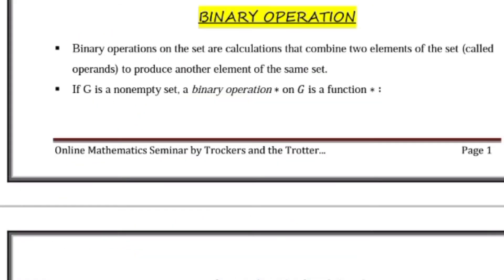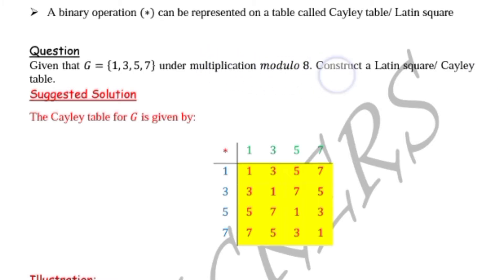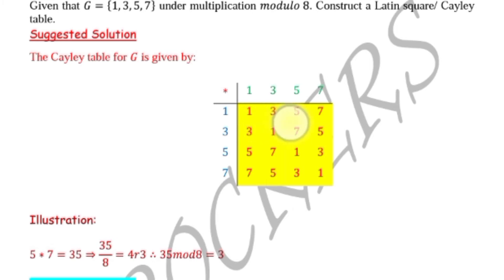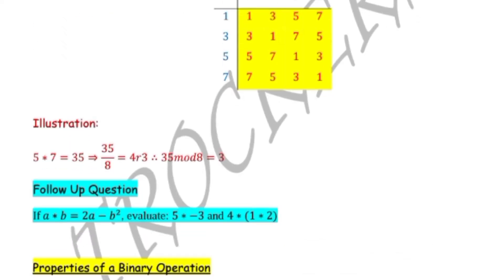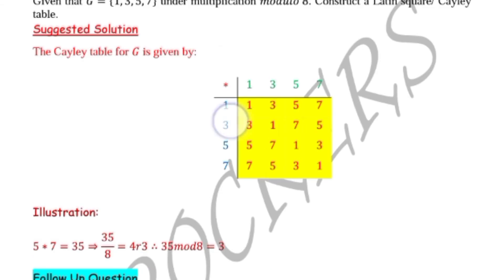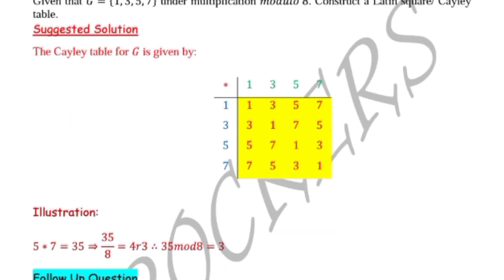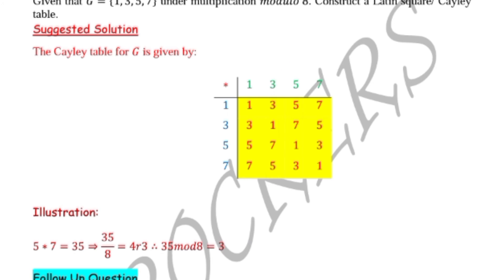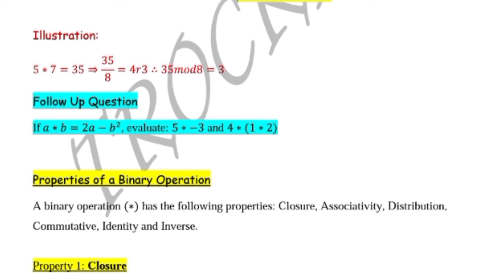How to construct the Cayley Table for a binary operation (Modular Arithmetic) Example by Trotter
Tavhura by Winkyonline